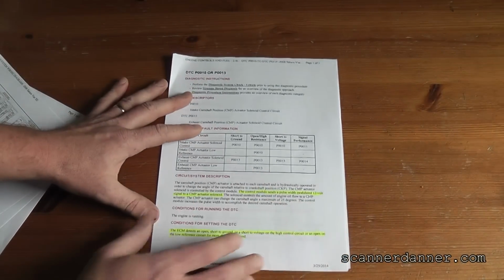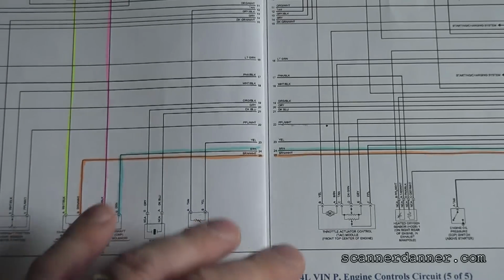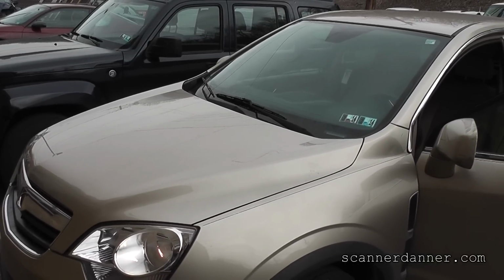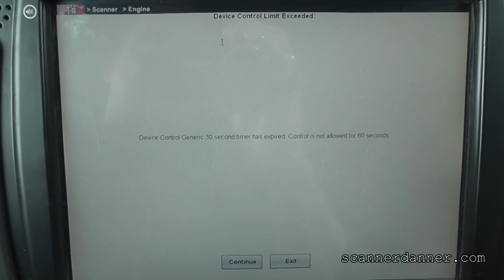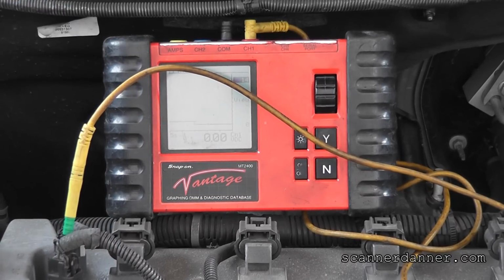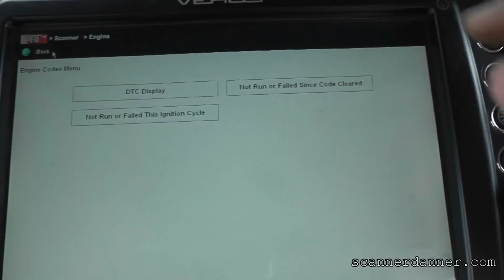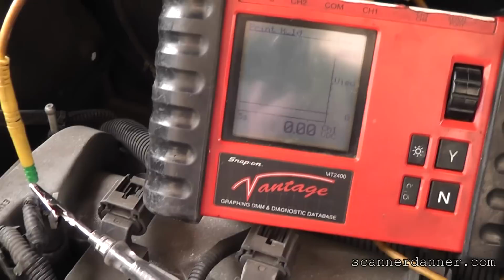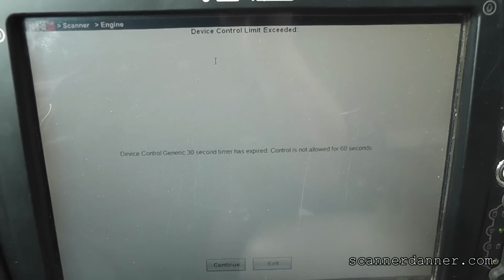How to test camshaft actuator solenoids (P0010, P0013) 2008 GM 2.4 L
In this video, I will walk you through how to troubleshoot a problem with the variable camshaft actuator solenoids.
for more about my eBook and lectures.
to be part of my class in person.
if you would like to be part of my on-line class.